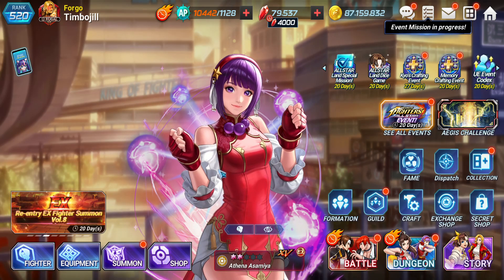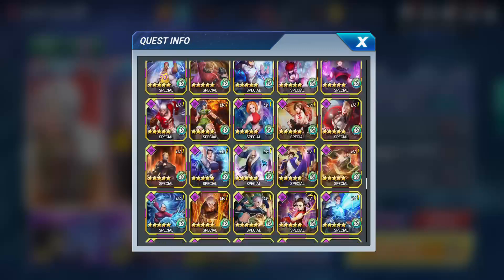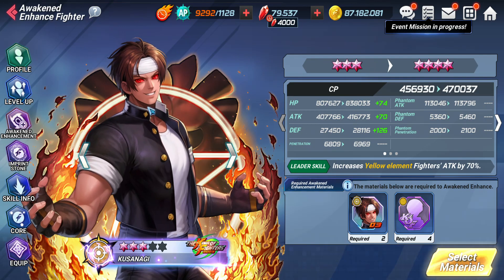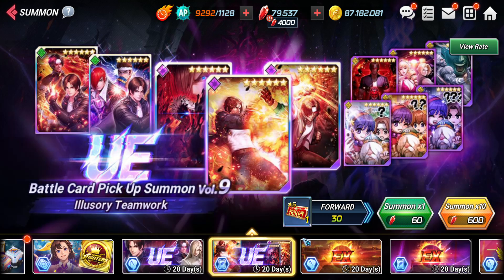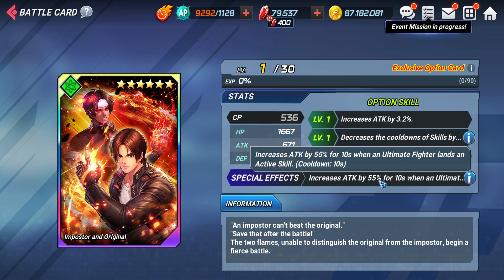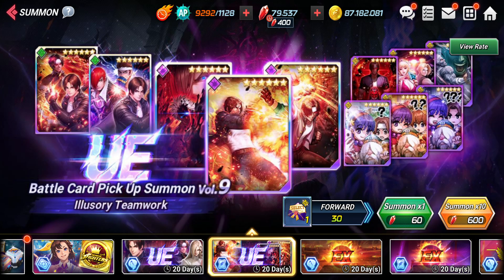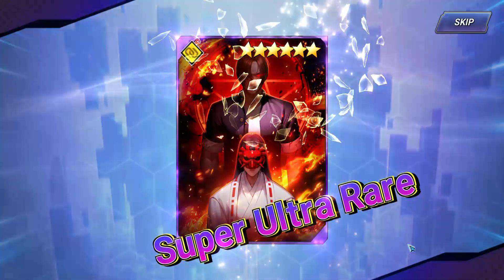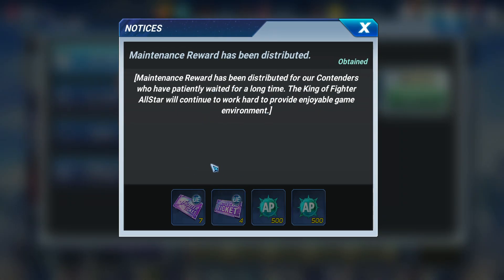UE Fighter Pickup Short Summons vol. 9 pART 2. Unfinished business.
UE Fighter Pickup Short Summons vol. 9 part 2. Unfinished business.  I do apologize for the audio. My voice came out but the background music did not. Please like and sub so I can create more videos with better quality.